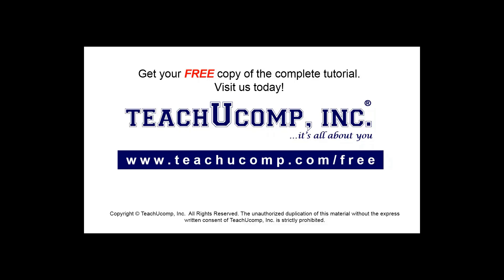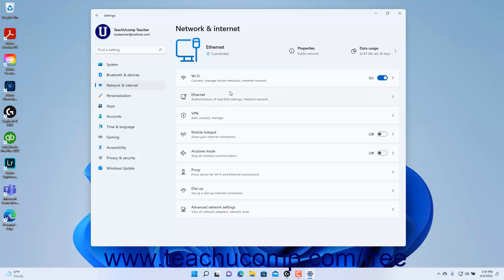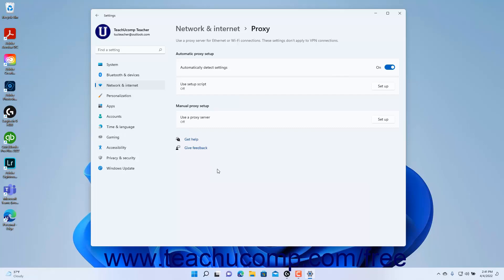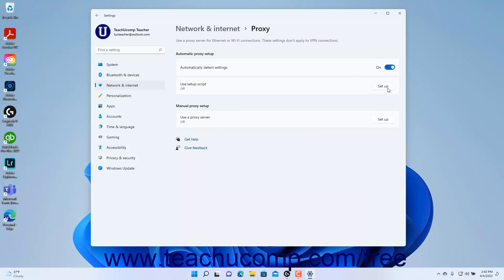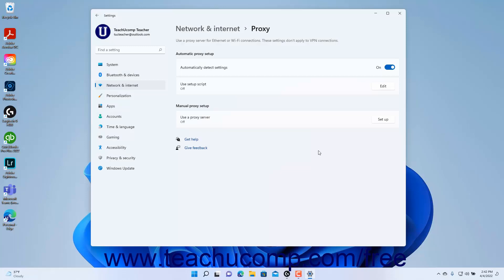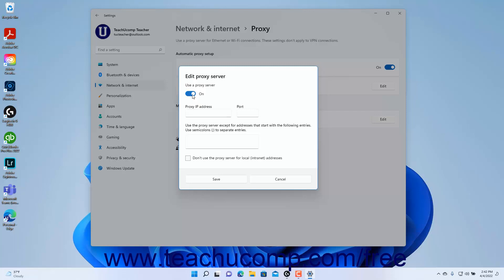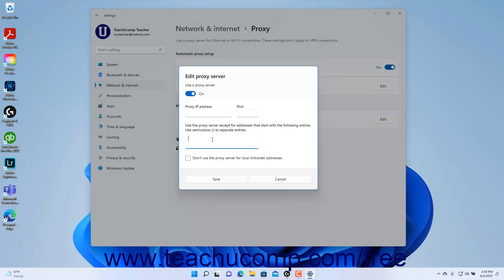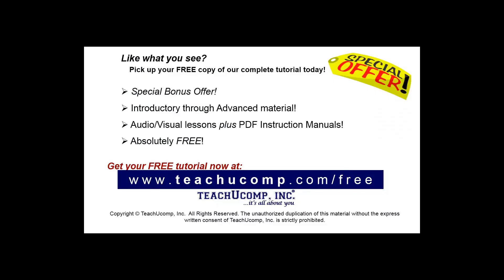Learn How to Change the Proxy Settings in Windows 11: A Training Tutorial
Learn how to change the proxy server settings in Windows 11 A clip from Mastering Windows Made Easy.